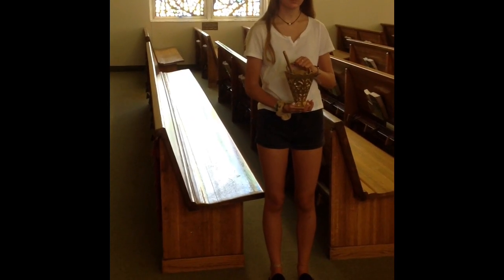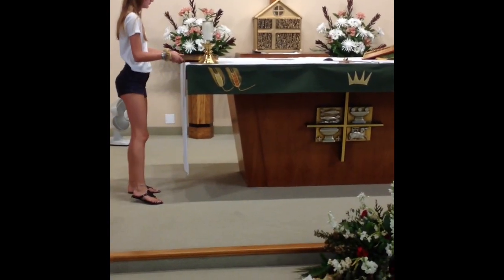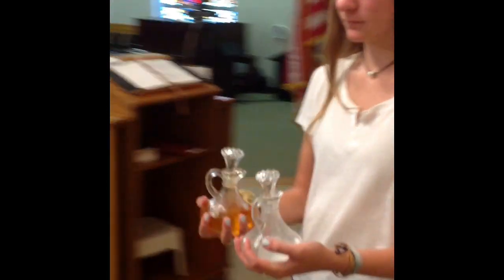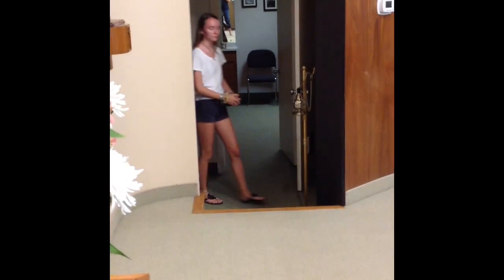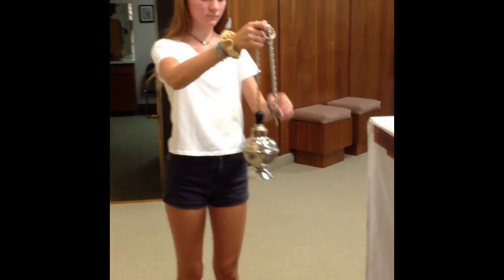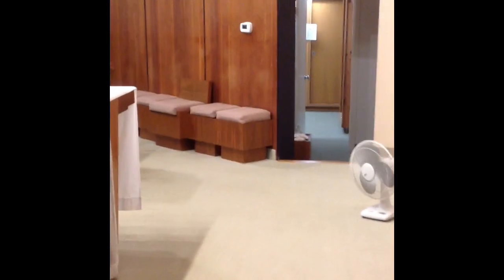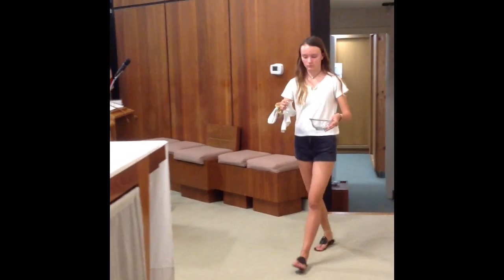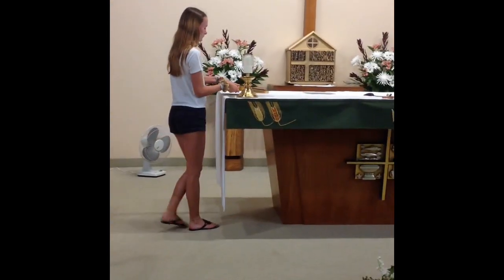Altar server duties during a funeral